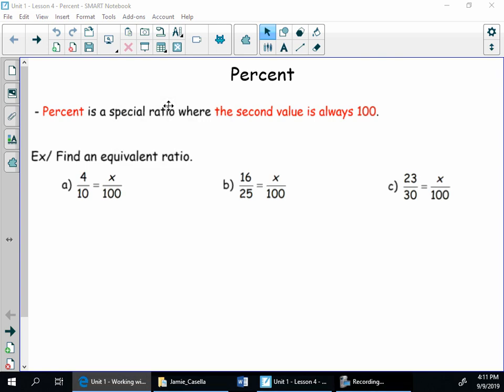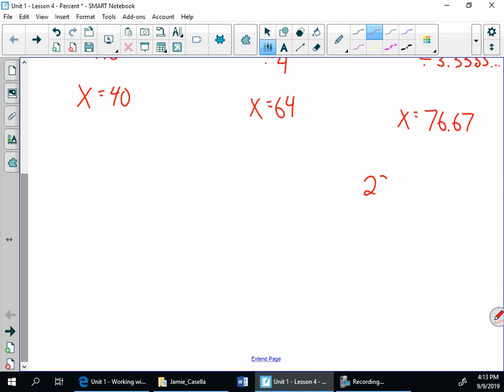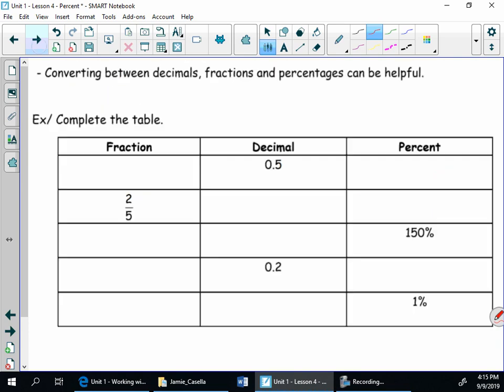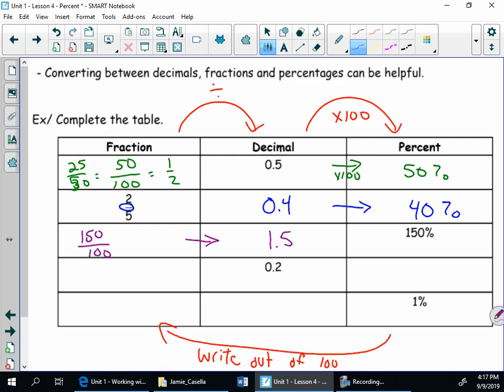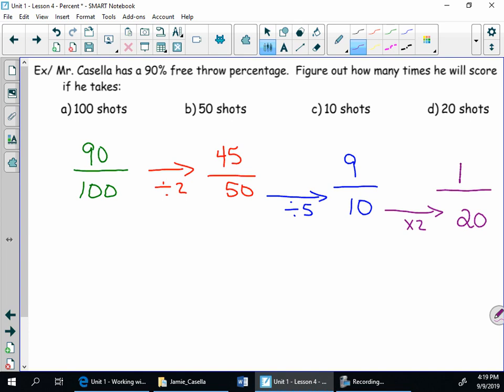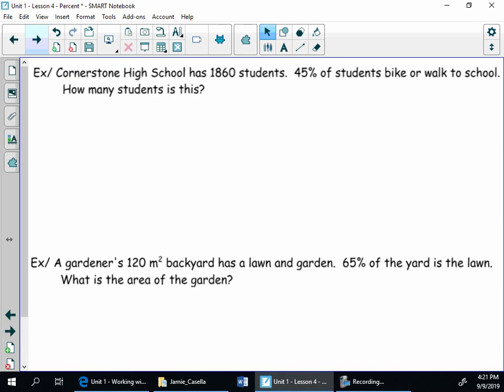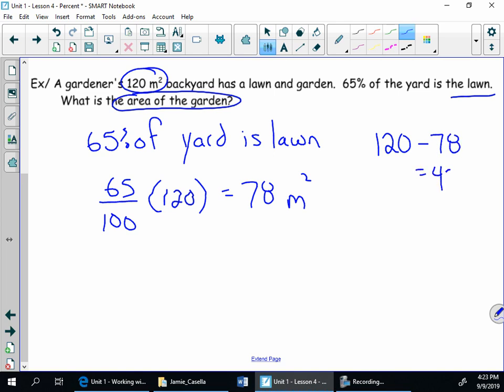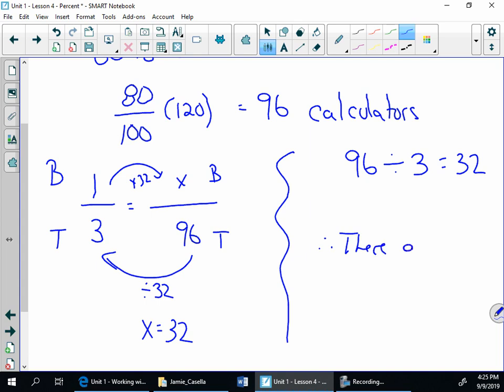Unit 1 - Lesson 4 - Percent